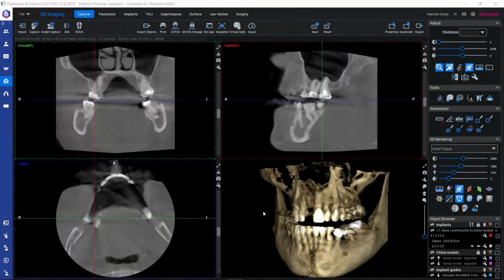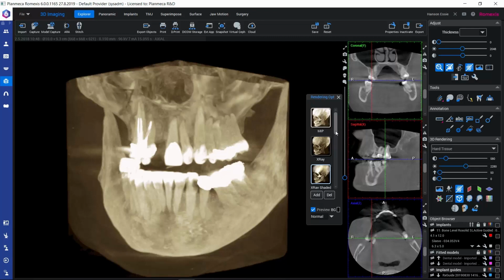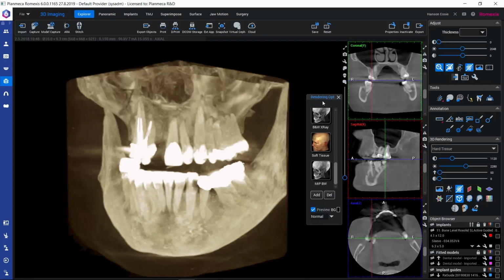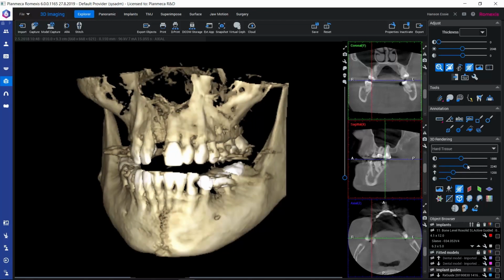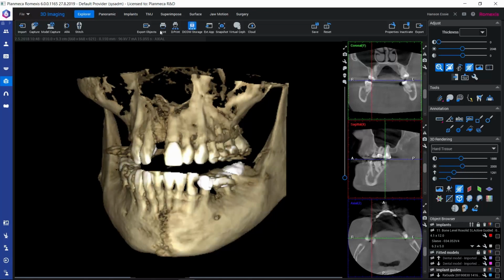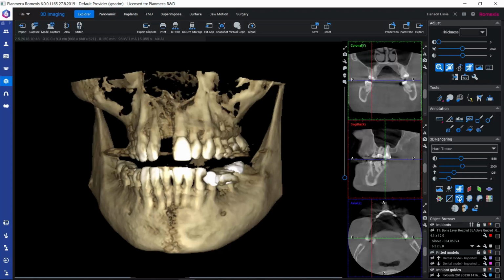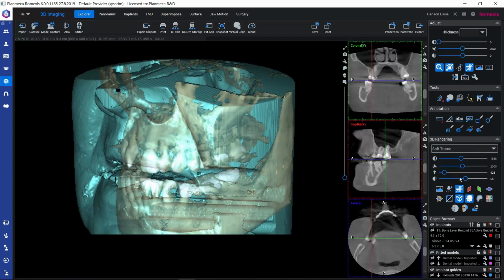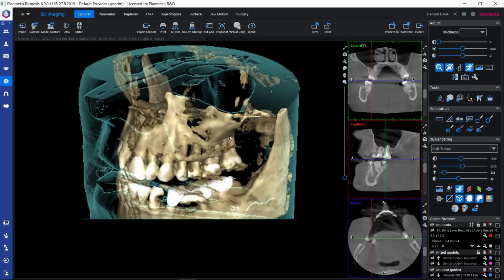Romexis How To: Adjusting the 3d rendered view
Explanation video how to adjusting the 3d rendered view in Romexis with KaVo ProXam Imaging devices.